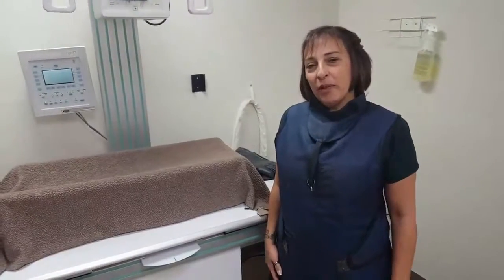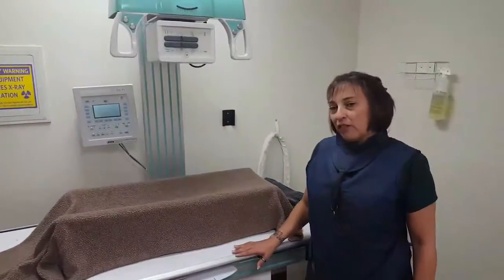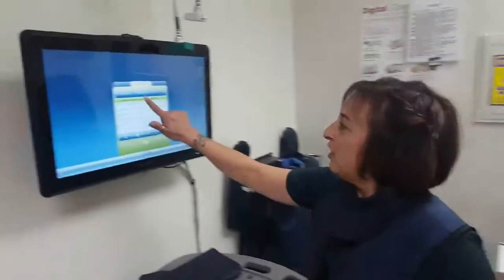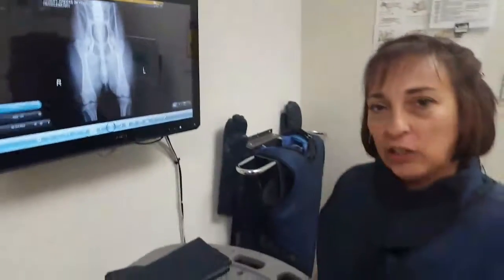Demo of Radiography on Dog for Certification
Watch Adriana Hameed – Urgent Care Manager & Lauren Hoover - Vet Assistant as they demonstrate Radiography for certification at Orthopedic Foundation for Animals (OFA) as part of our in-house reproduction services.
Hip dyspepsia in dogs is a disease of the hip in which the ball and socket joint is malformed. This malformation means that the ball portion and its socket don’t properly meet one another, resulting in a joint that rubs and grinds instead of sliding smoothly.